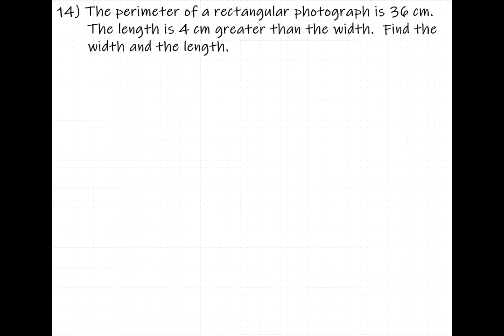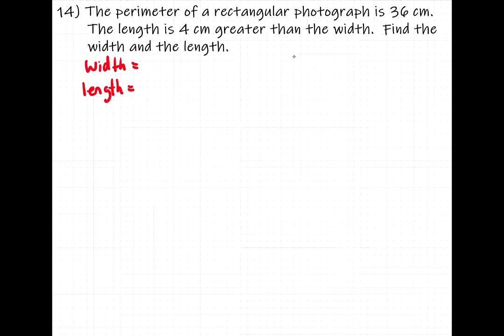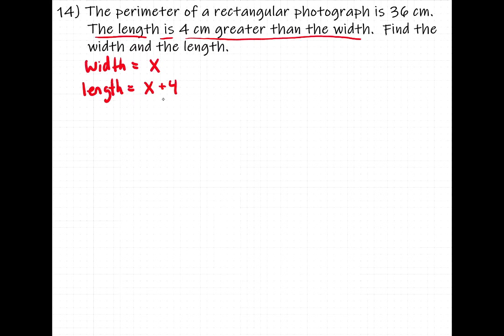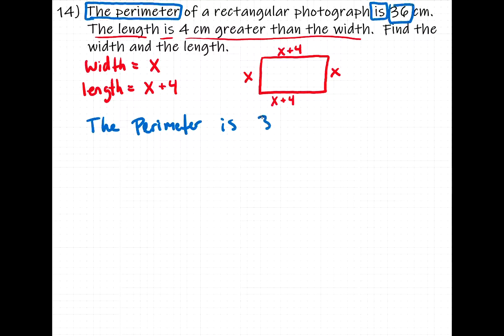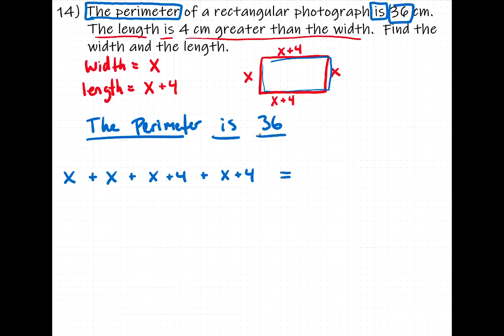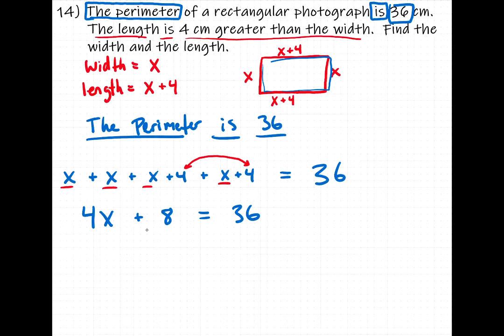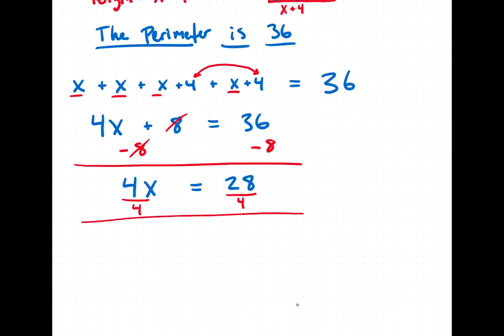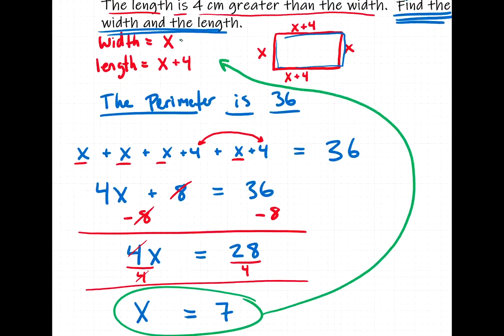MAT-097 Practice Midterm - Problem #14 Solution